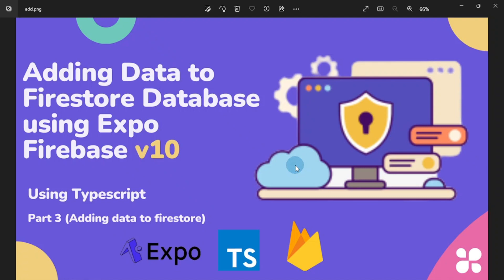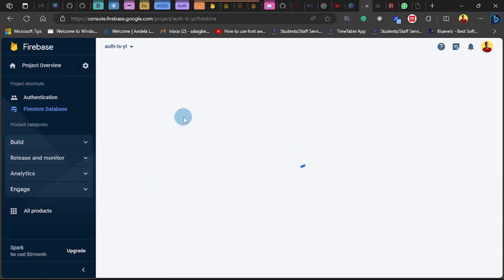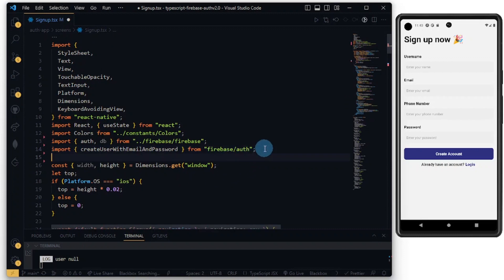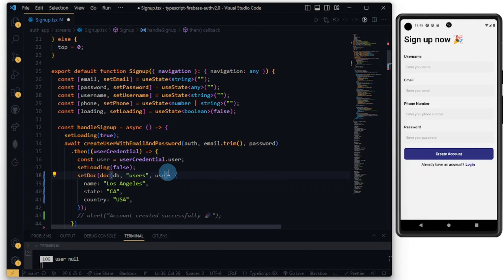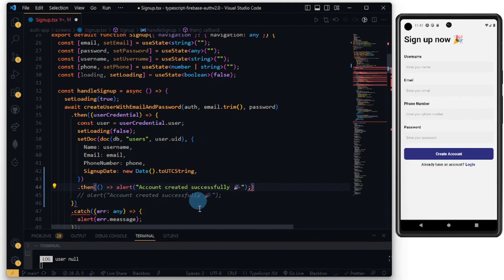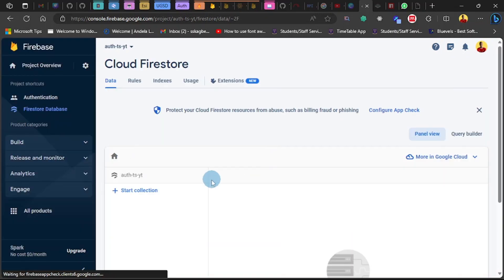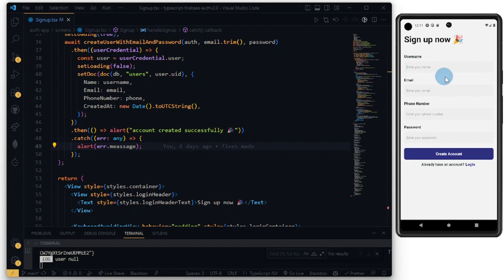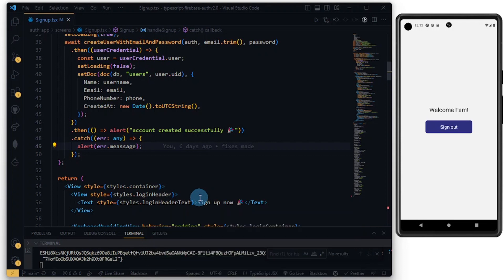How to Add Data to Firestore Database using Expo - Firebase v10 (Typescript)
Gear used 🎙️:
Microphone - Neewer NW-7000 USB Condenser Microphone Kit